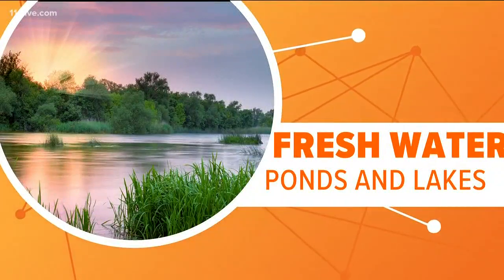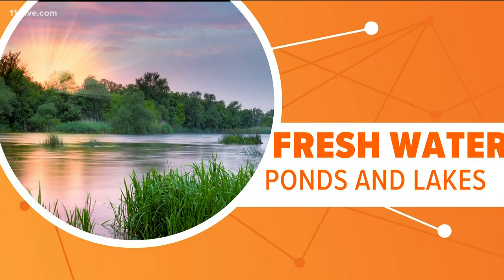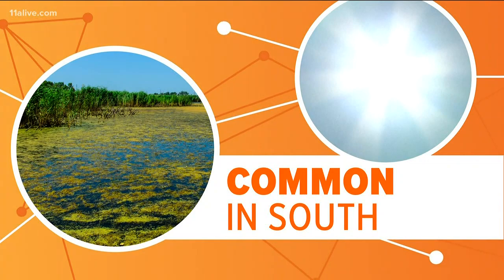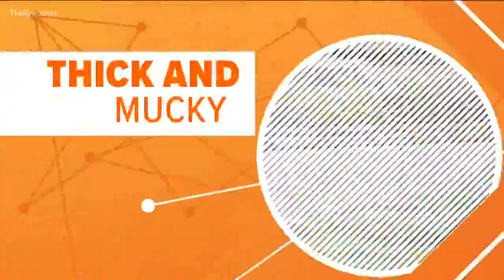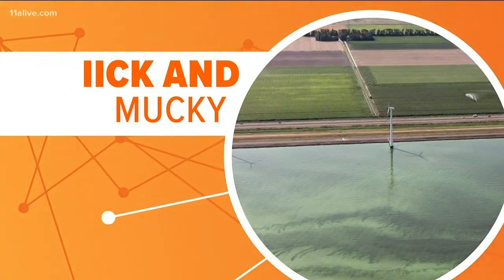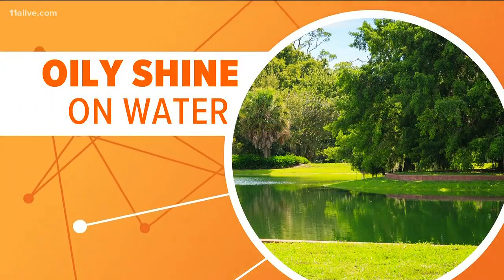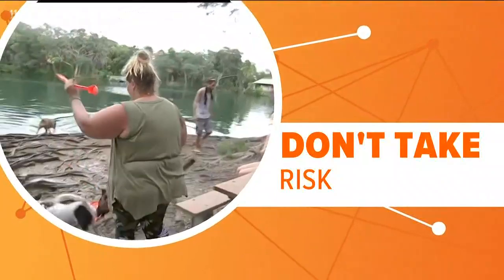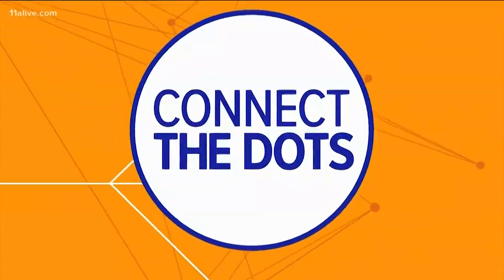What makes blue-green algae so dangerous for dogs?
The algae "blooms" are actually a bacteria that causes rapid liver failure in dogs.